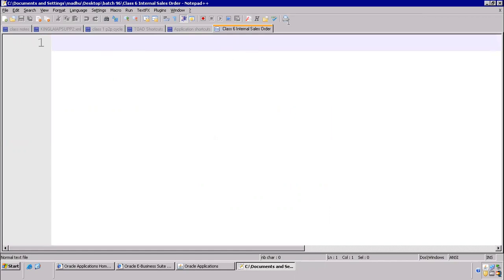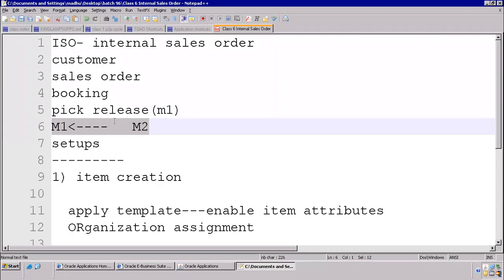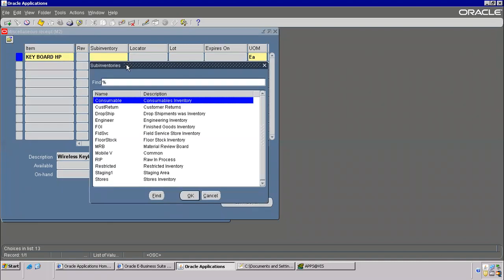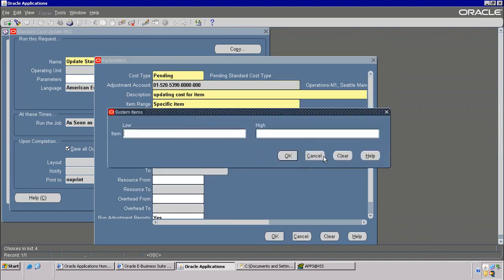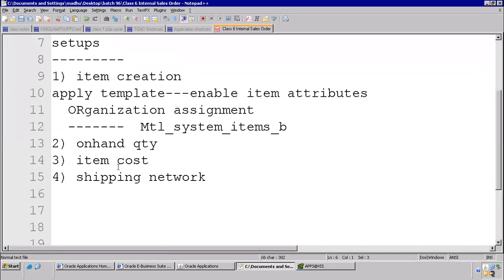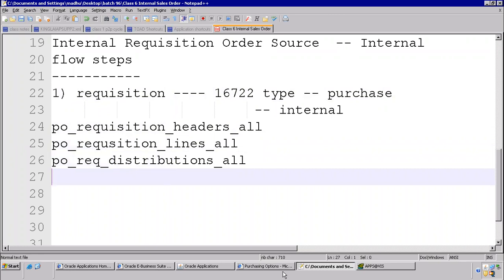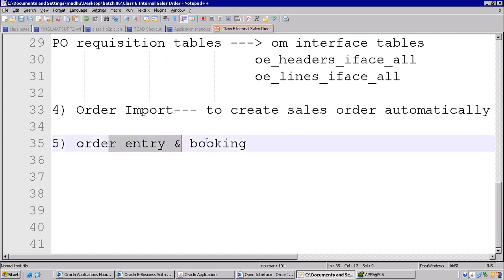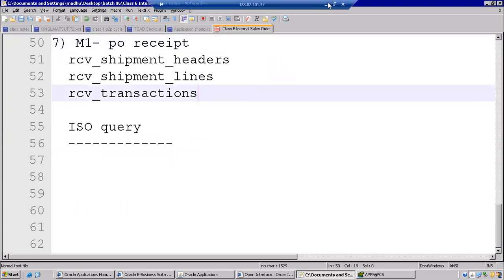class 6 Internal Sales Order